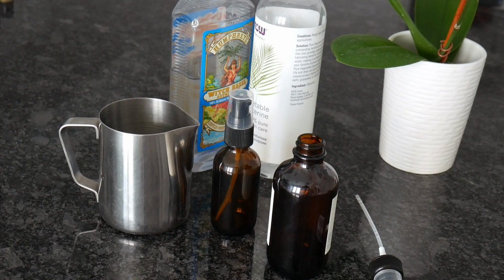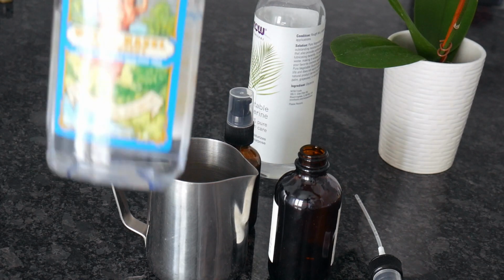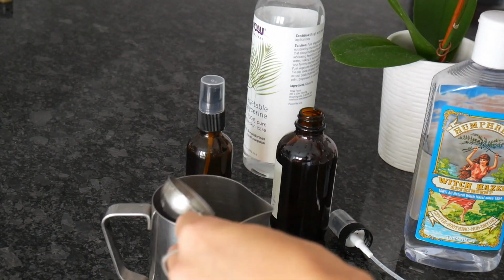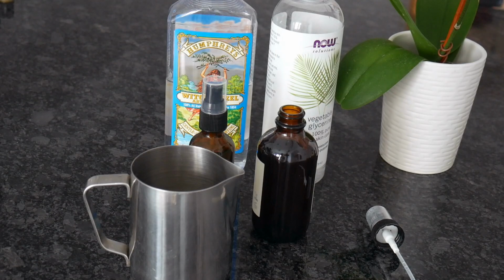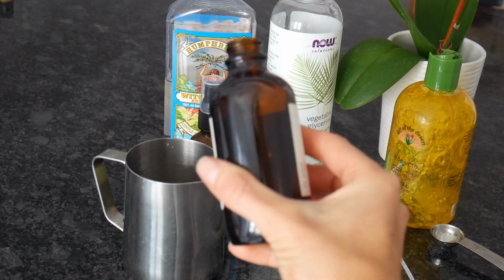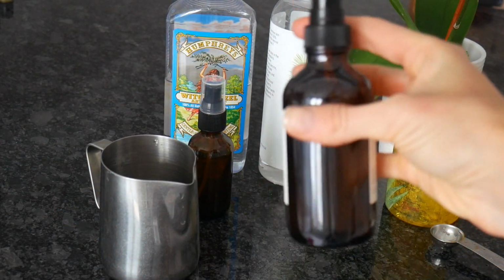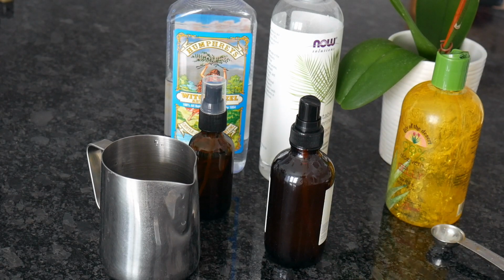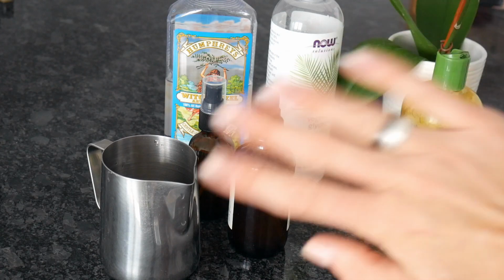DIY Makeup Setting Spray for All Skin Types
You can make a great and easy recipe for a setting spray that can also help to moisturize your skin.
You can even use this spray after the sun!

🔴 MY COURSE: " The complete Guide to Facelift Massage and Lymph Drainage"
⚡️ My ETSY Store "Vintage Love NY"